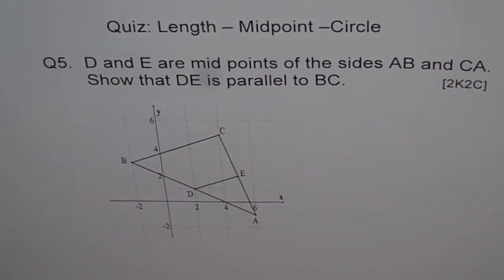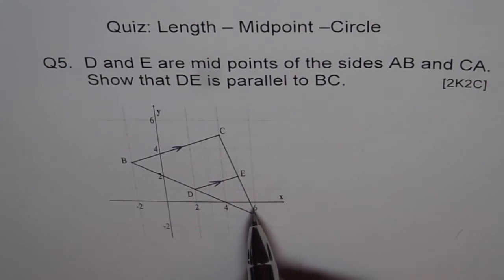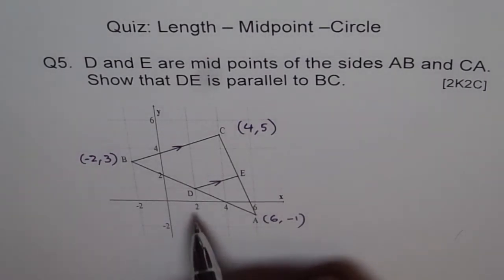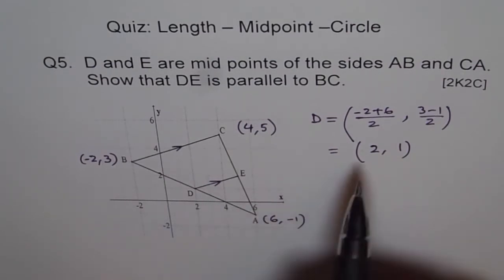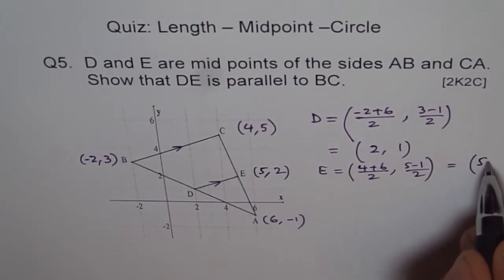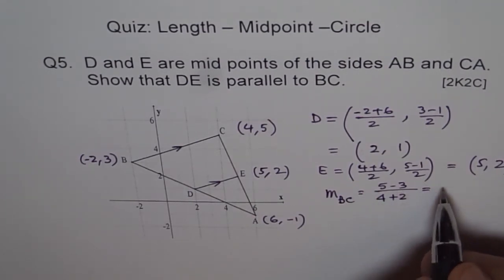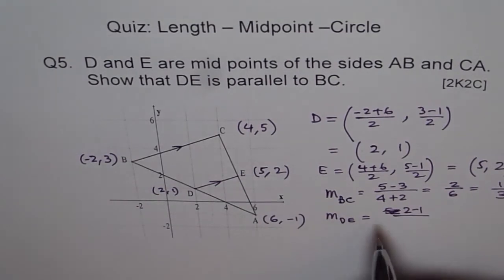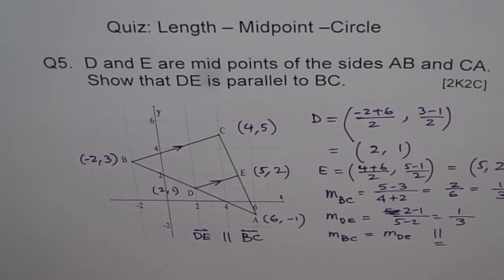Mid Points of Triangle Are Parallel to Opposite Side of Triangle Q5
Show that the mid points of a triangle form a segment of half the length which is parallel to the side of the triangle. Coordinate Geometry for Grade 10 students.